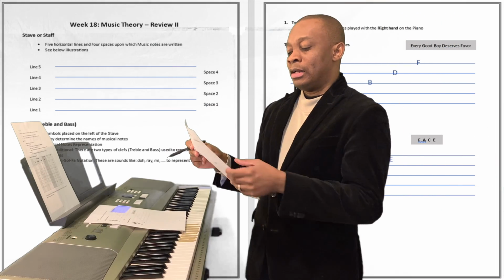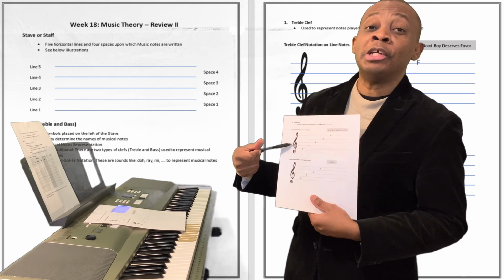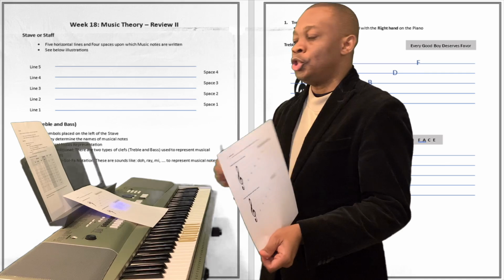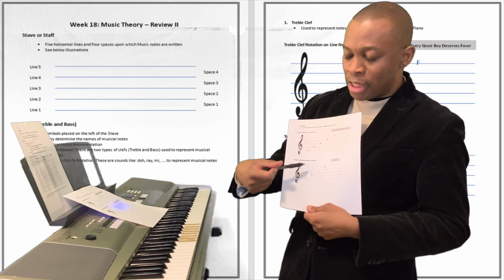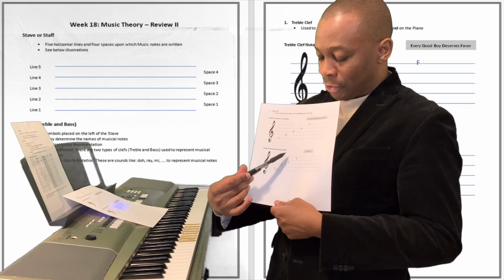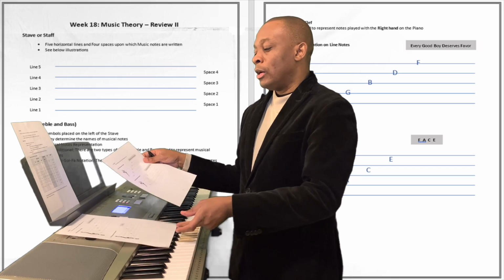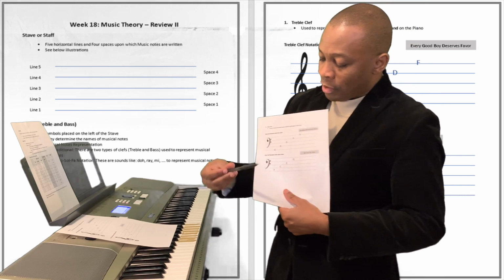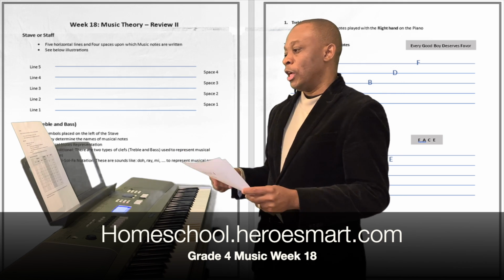Grade 4 Music Week 18 - Free Homeschooling Video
Purchase supplemental resource: 4th Grade Music and Piano Lessons Workbook

In this workbook, your student will build on previous foundations to advance his/her knowledge of music.

Through weekly exercises, this workbook provides an excellent resource to practice how to play the piano.

Lessons contained in this workbook will further help the pupil to develop an interest in music while building a foundation for advanced studies
of music in the future.

The journey of learning music is presented in a meaningful and age-appropriate fashion in this workbook.

Music has never been so much fun!